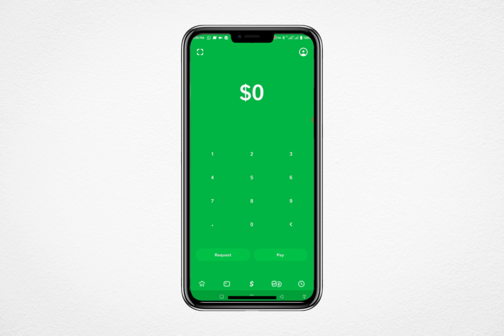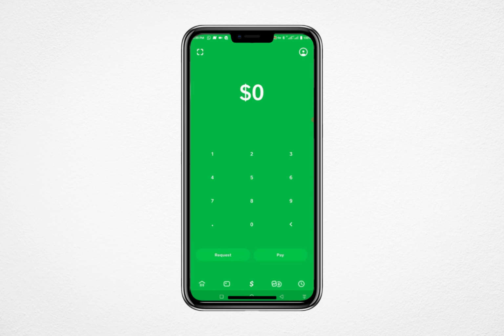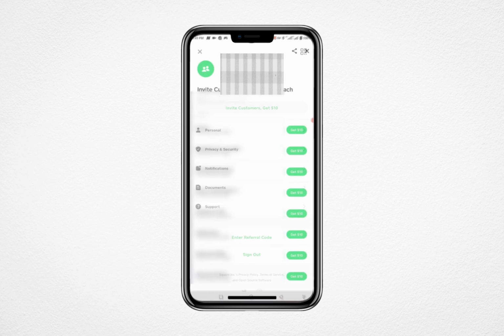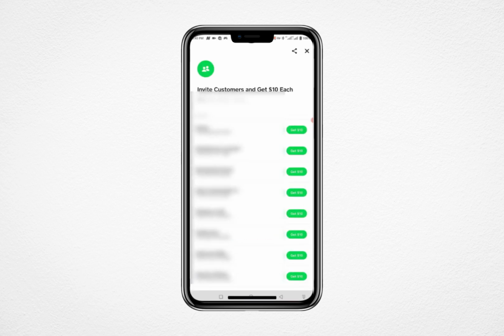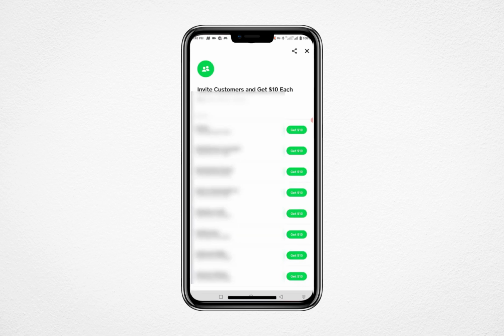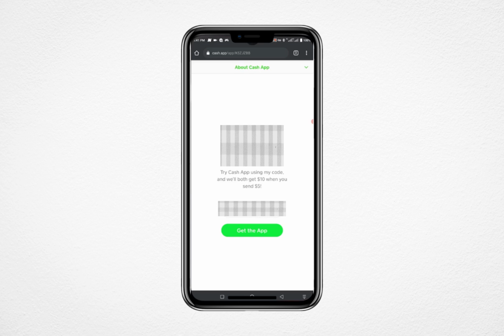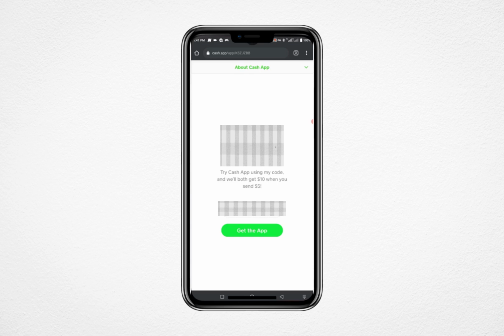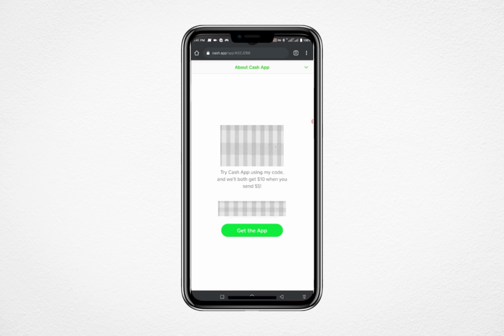How to Get 10 Free Dollars on Cash App (2026)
Want to claim $10 free on Cash App? In this 2026 tutorial, we show you the legit and easy way to get a $10 bonus using a Cash App referral code. Whether you're new to Cash App or helping a friend sign up, this method walks you through entering a referral code, sending your first payment, and unlocking your $10 reward.